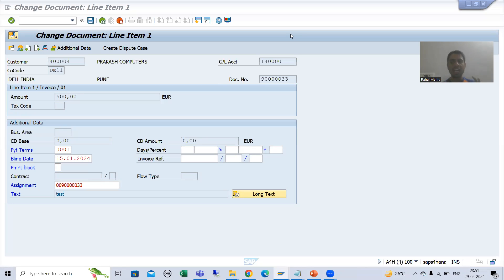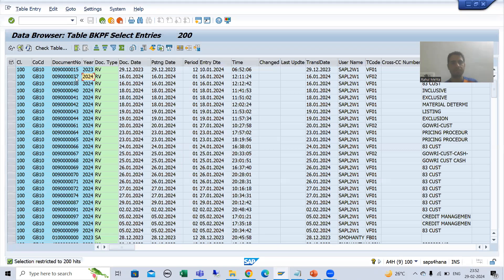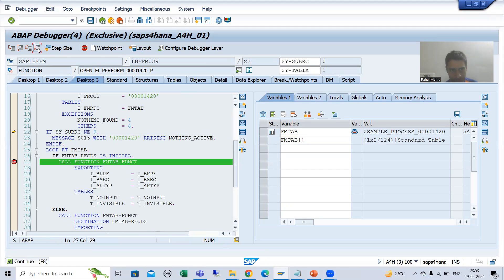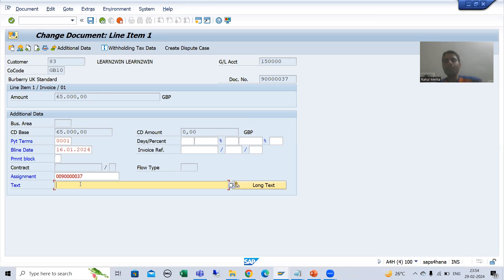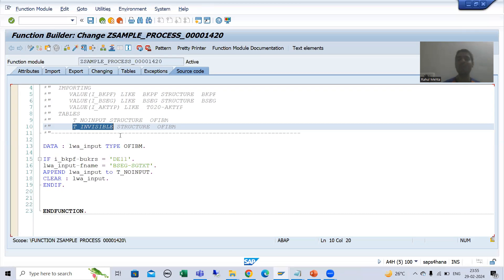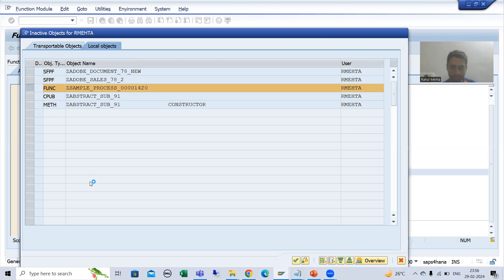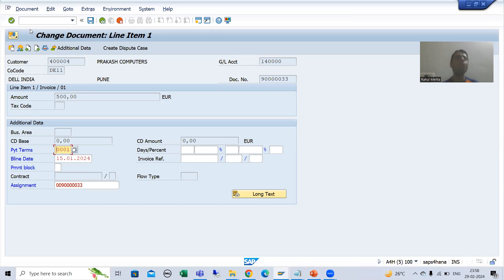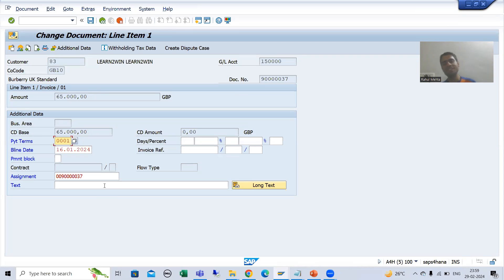56 - Enhancements & Modifications - Business Transaction Events - Implementation Part7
-Understanding of Output in the Debugging Mode.